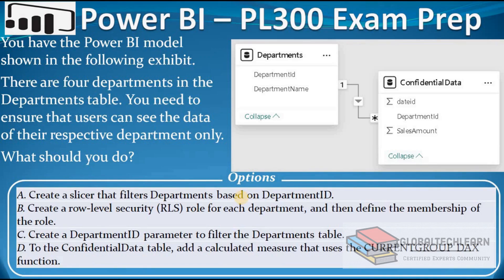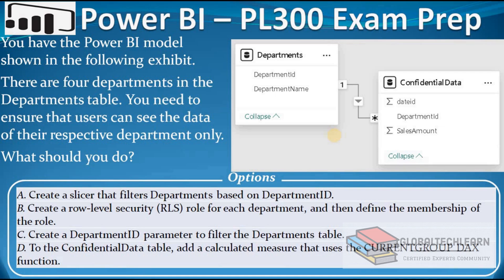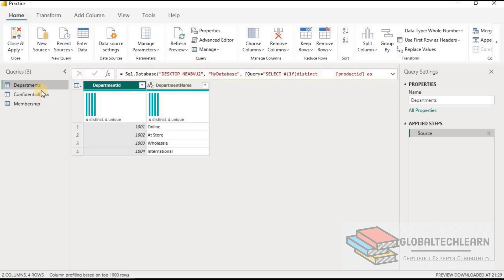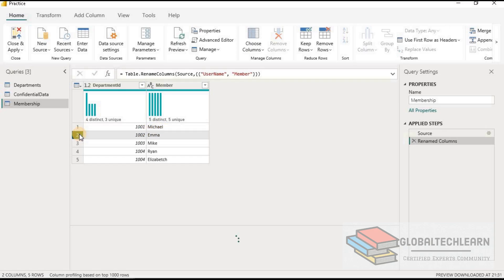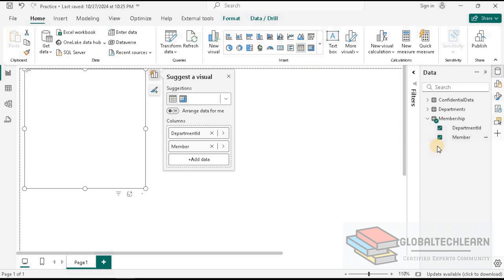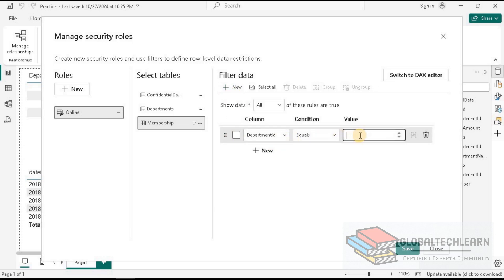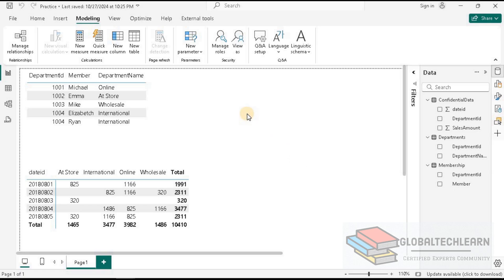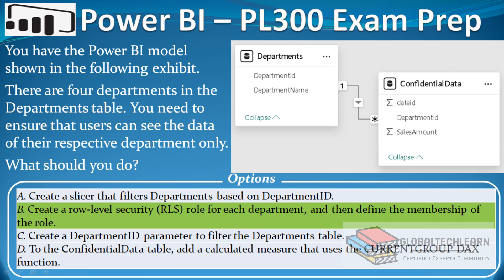PL 300 : Q69 - Microsoft Power BI Restrict Data to User for Department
At @globalTechLearn, in this video we will practice how to restrict user to access data for other departments.
Question:
You have the PowerBI model shown in the following exhibit.
There are four departments in the Departments table. You need to ensure that users can see the data of their respective department only.